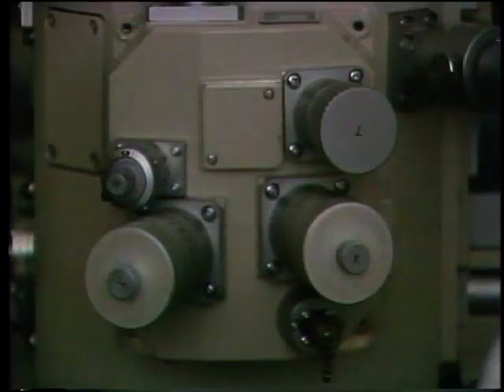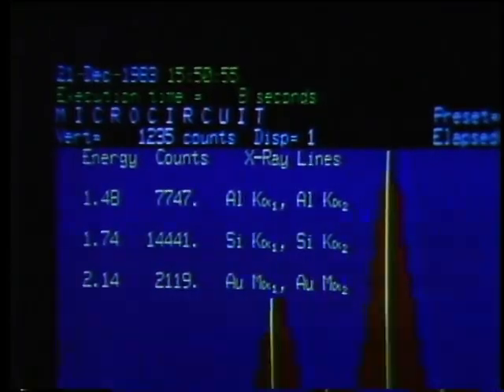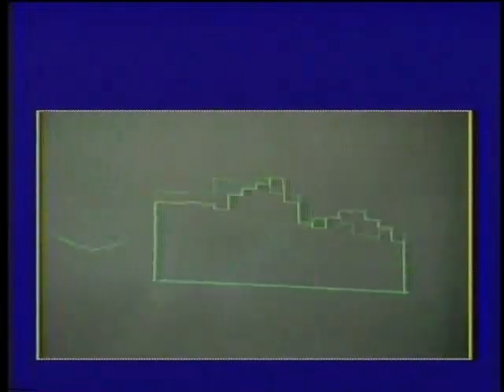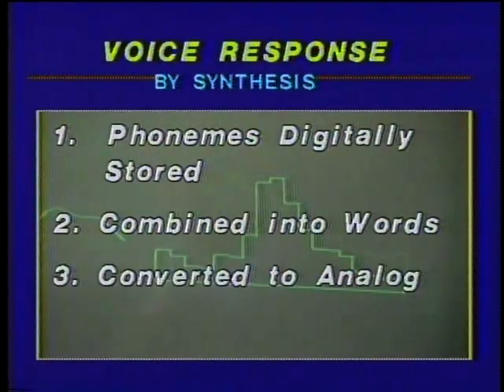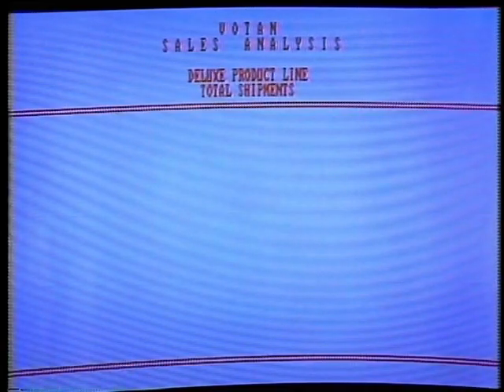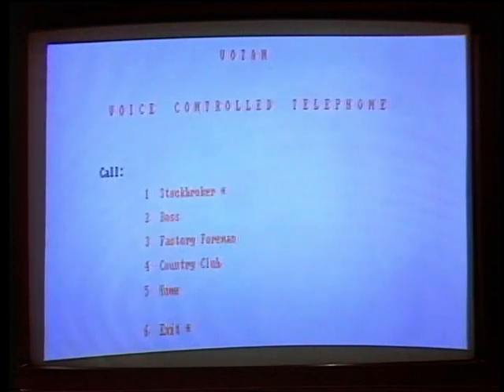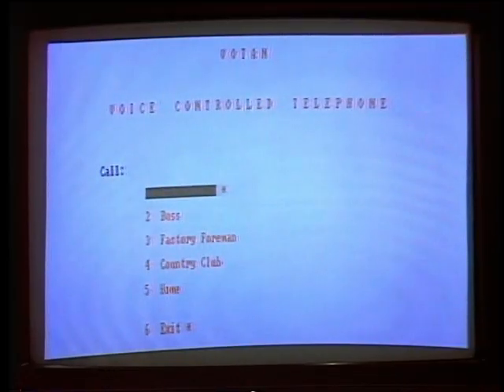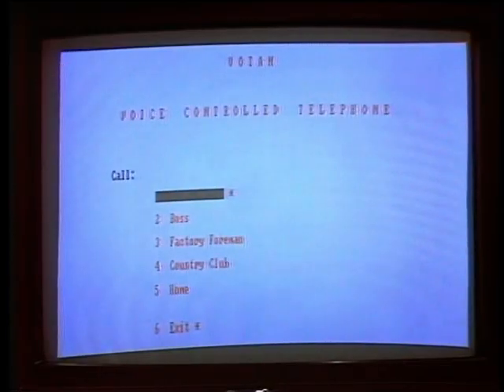Computer Chronicles: Speech Synthesis (1984) | The Dawn of Talking Computers 🗣️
Long before digital assistants became commonplace, researchers were developing speech synthesis and recognition technologies to give computers a voice. This episode explores early innovations in speech tech and their real-world applications.

🔑 Key Highlights:
Minolta Talking Camera – A camera that describes the photos it captures
Texas Instruments Speak & Spell – One of the most iconic educational toys of the 1980s
Epson Speech Plus Computer – A device that showcased early text-to-speech technology
IBM Votan V-5000 – A pioneering voice recognition system
Industry Experts – Insights from researchers at SRI International, Speech Plus, and Votan

📢 Why Watch?
This episode is a fascinating look at how speech synthesis and recognition started, showing the first steps toward modern AI-driven voice assistants. If you're interested in voice technology, AI history, or classic computing, you won’t want to miss it!

Bitcoin: 1FMVun7iqhoFebSERzUAuBDFJwXLV25p8d
Ethereum: 0xeb56469DF1A1515d79511F06dd3d000E875027A5
Solana: 962WZUZQAzBDXydWqKNU4FhrXoEii8YdmNUQkqj2h9kP